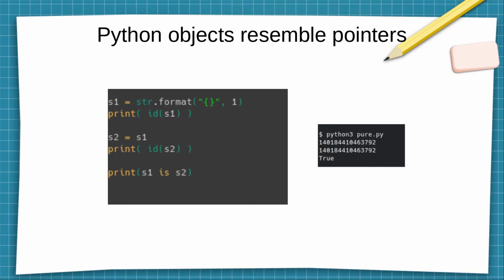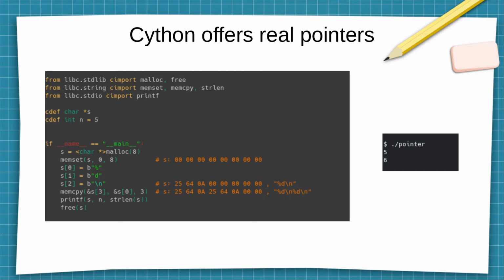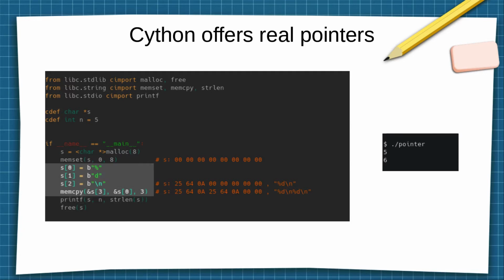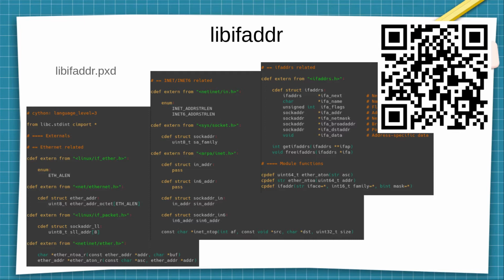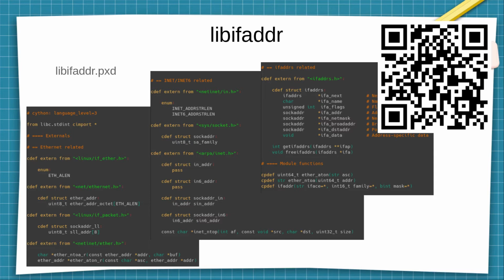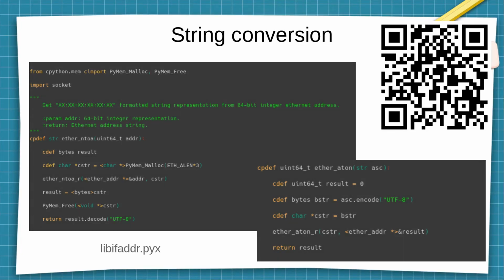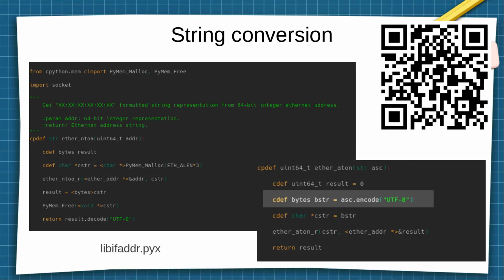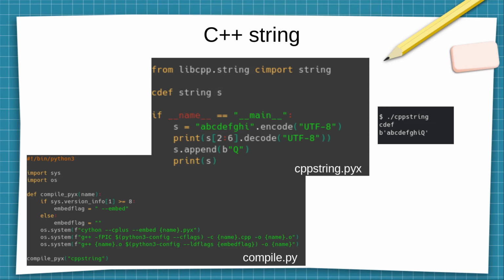Cython: pointers and strings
This video is made to go deeper into the pointer topic in Cython.